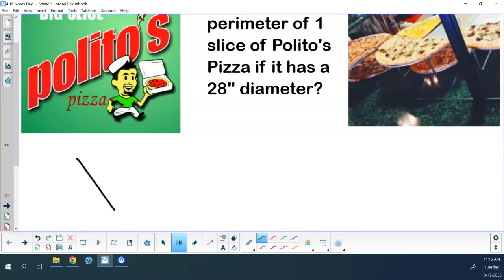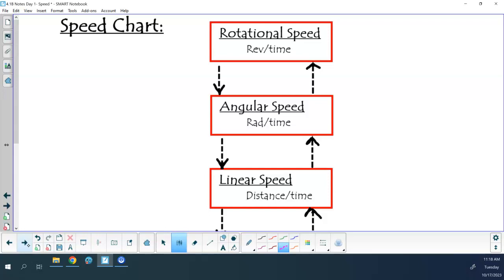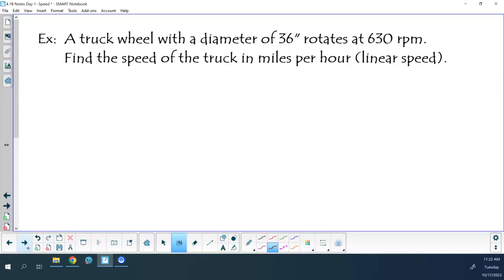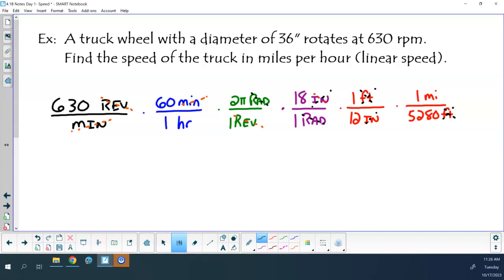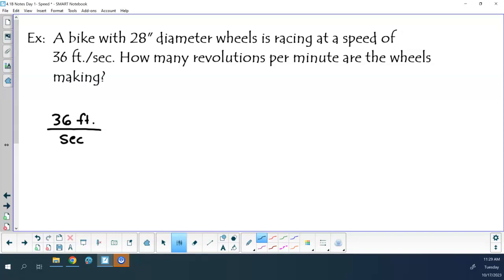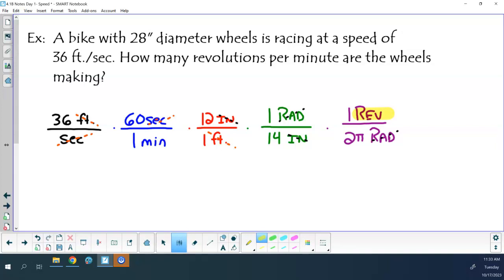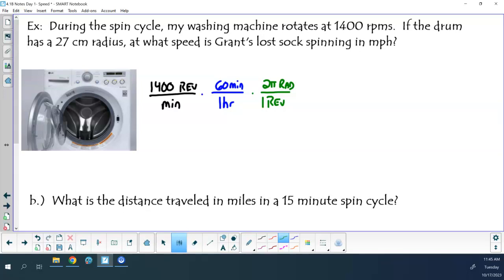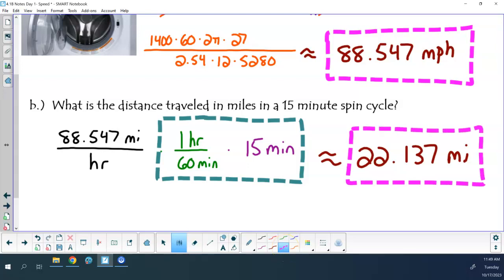Oct. 17 - 4.1B Notes Day One